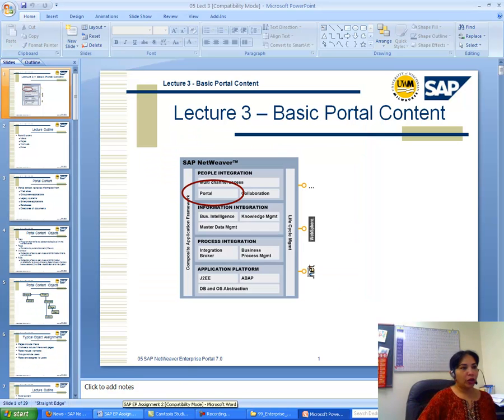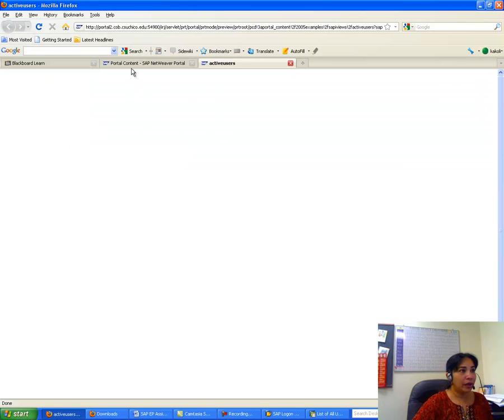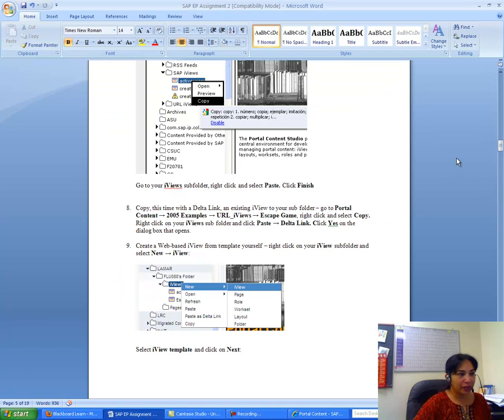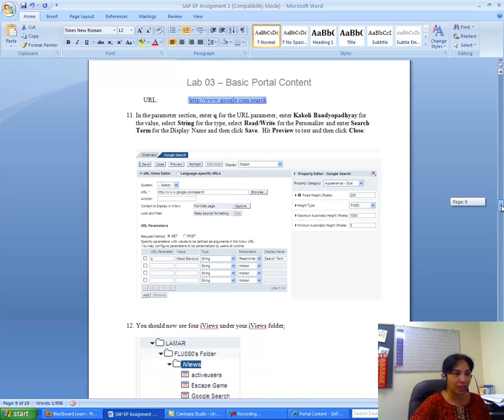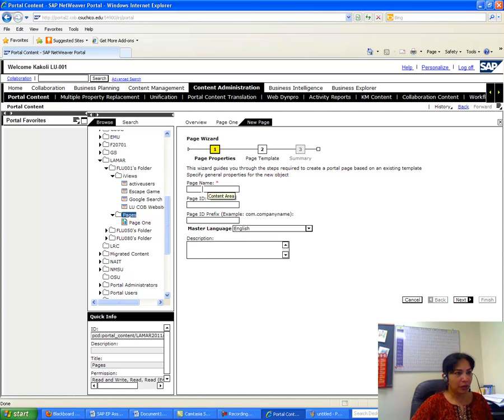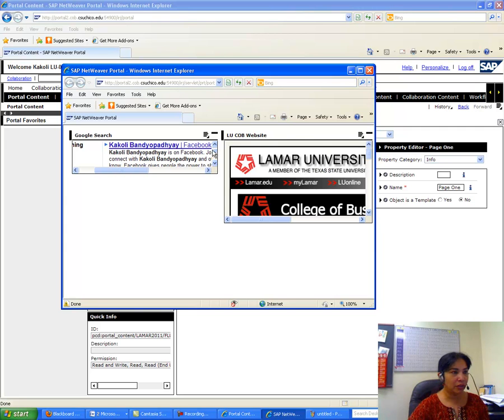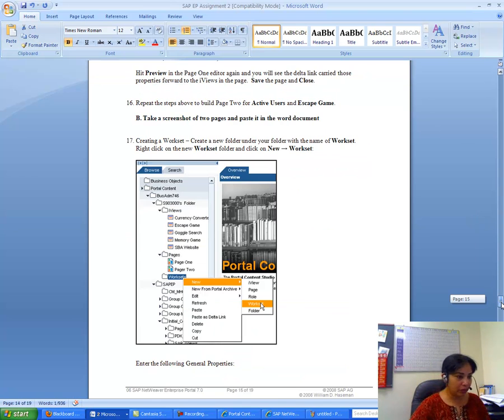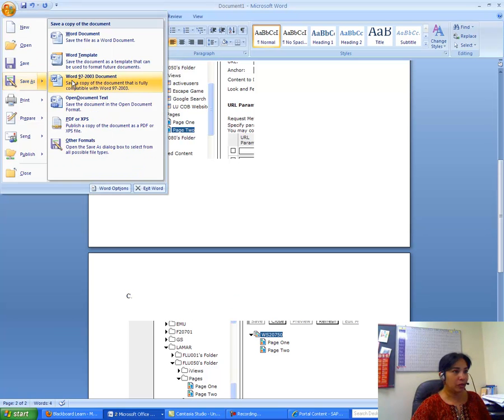SAP Netweaver Enterprise Portal Assignment 2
Basic Portal